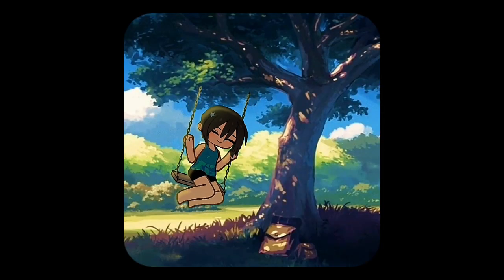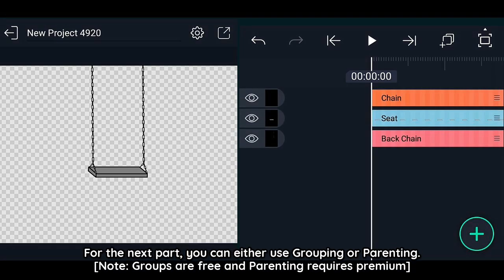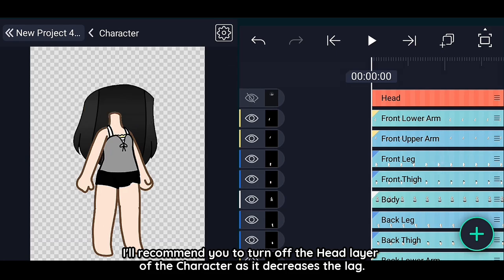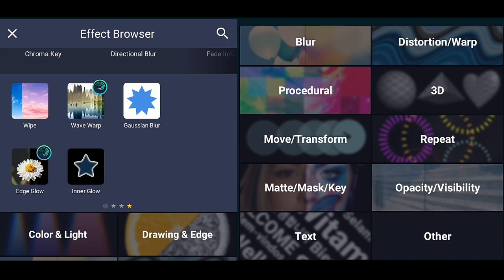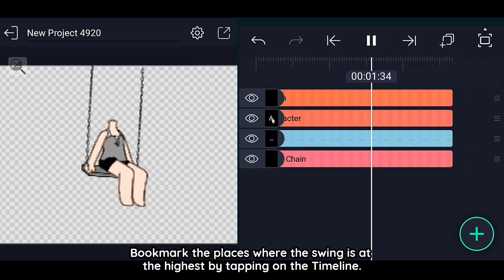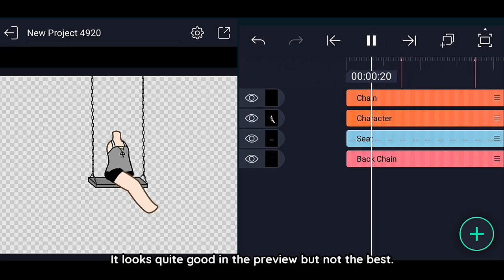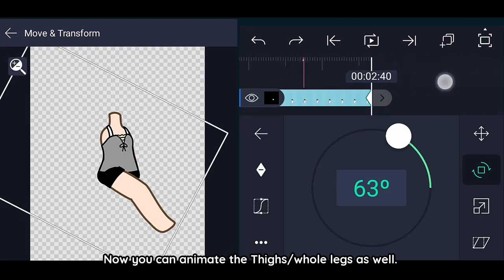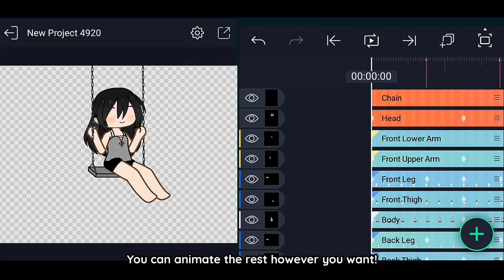Character Swinging Animation Tutorial in Alight Motion | Gacha Stu-Club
Finally!
I was supposed to upload it a few hours ago but my phone's storage ran out, so I had to edit the whole Tutorial in a PC again.

I'm sorry if the editing is bad, it's my first time using DaVinci Resolve 17.

This video is the Remake of this tutorial!

🔷 Gacha Stu-Club is a combination of Gacha Studio and Gacha Club.

🔷┃Timestamps:
00:00 | Intro
00:29 | Step 1: Setting Up the Scene
04:45 | Step 2: Animating the Swing
06:13 | Step 3: Marking
06:50 Step 4: Animating the Character
11:30 | Outro